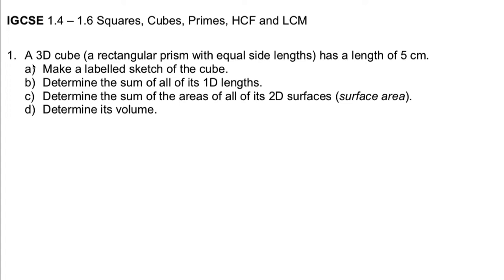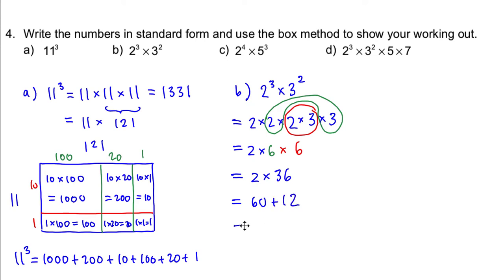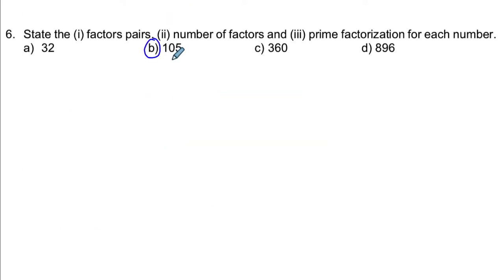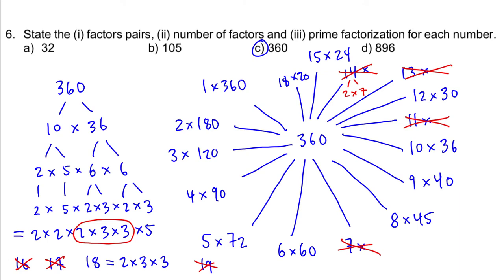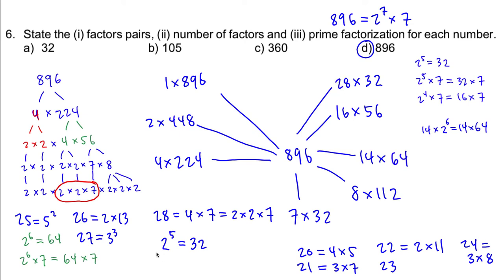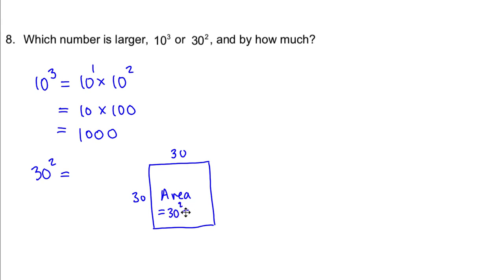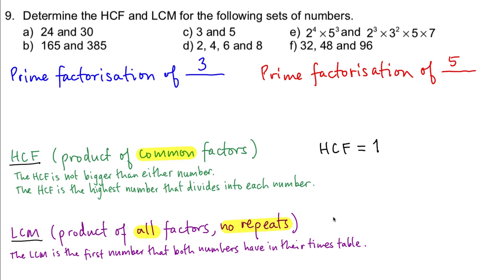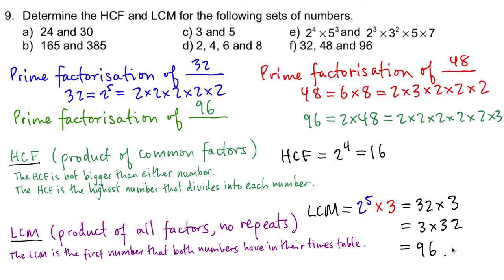1.4-1.6 Squares, Cubes, Prime Factorisation, HCF and LCM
We look at square and cube numbers, prime factorisation, highest common factor and least common multiple, with detailed explanations and several examples.